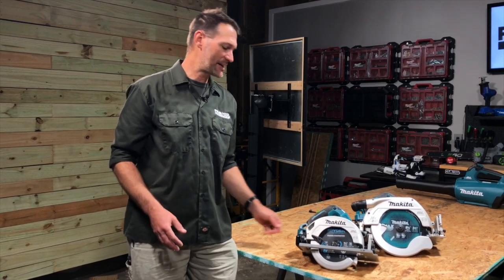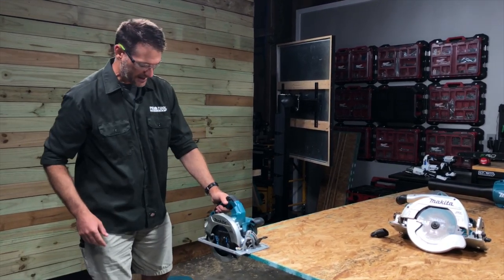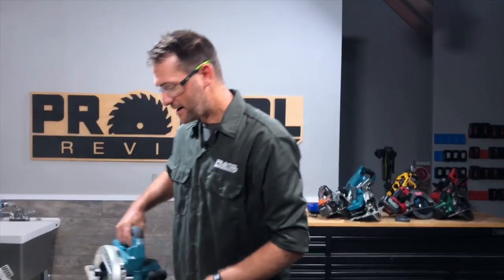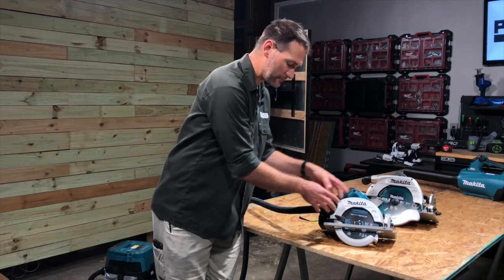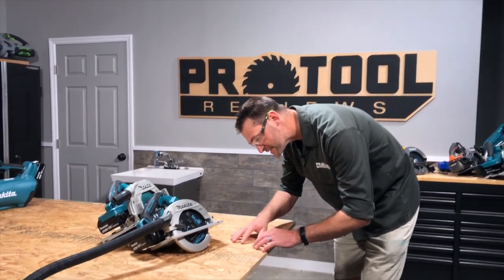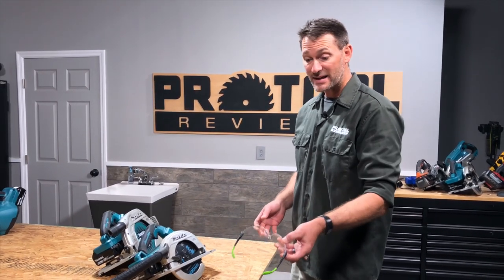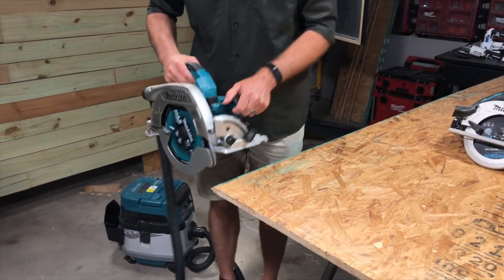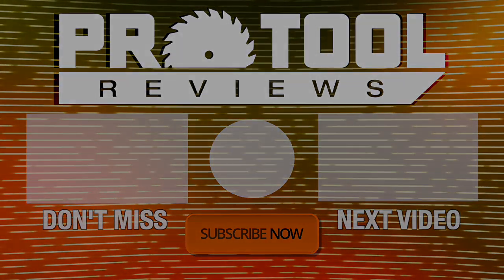Do Dust Ports Work? Benefits of Using a Dust Extractor or Vacuum with Saws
We explore and test whether it's worth it to connect a dust extractor or vacuum to that dust port on your circular saw. There may be benefits regardless of whether you prefer left- or right-blade cutting. You also may benefit from newer technology like AWS that helps cordless tools activate a dust extractor via Bluetooth wireless technology.